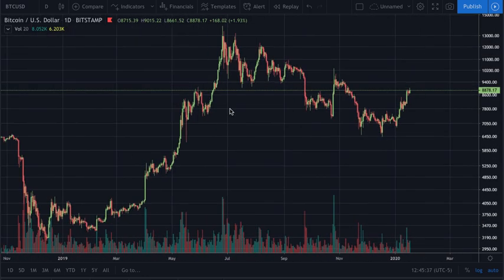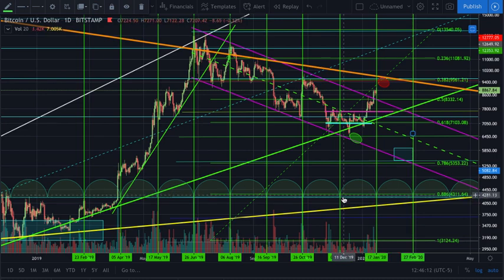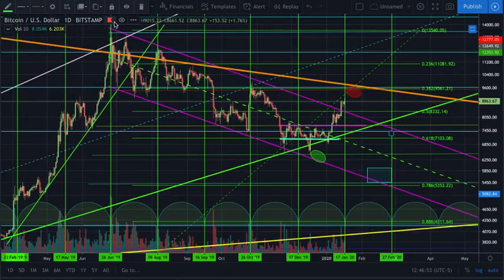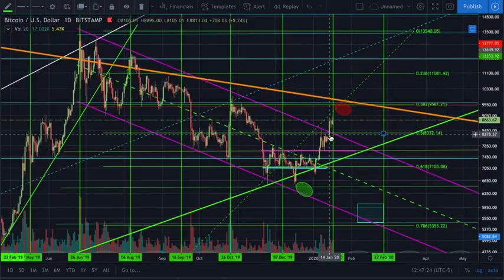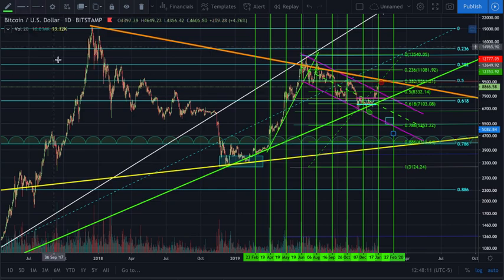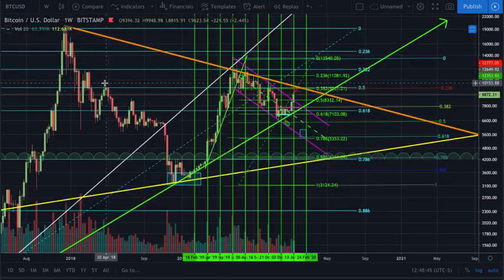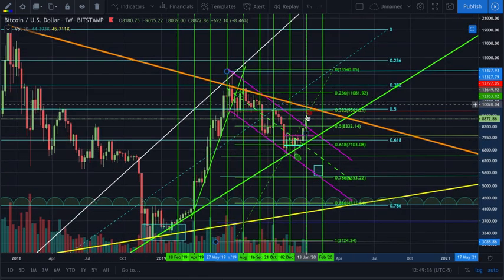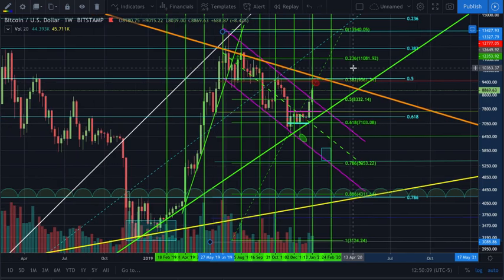CTT Bitcoin Time Cycle Analysis Support Resistance Flip ! Altcoin Matrix says crypto Market dump